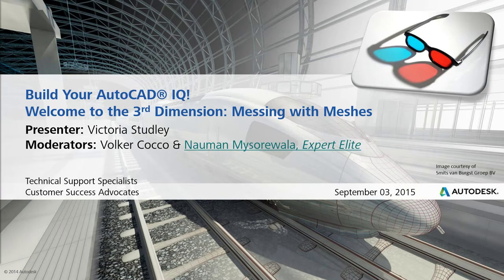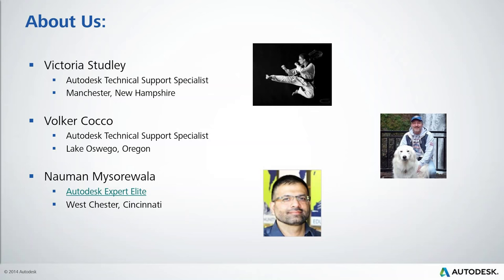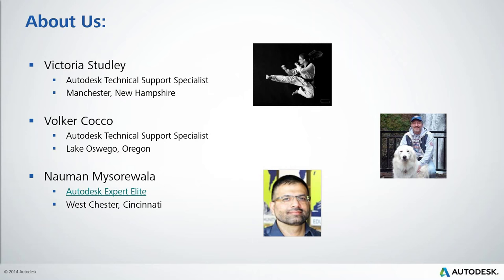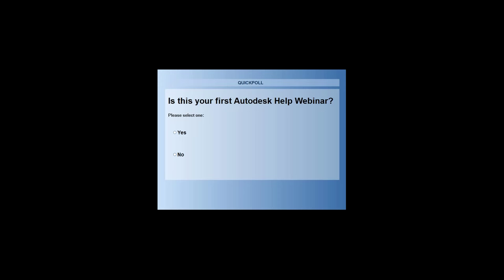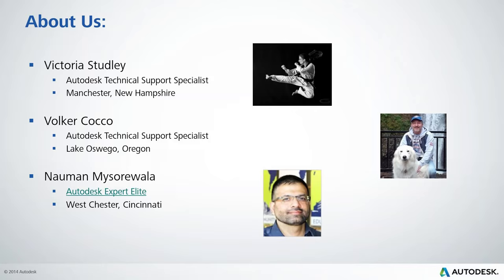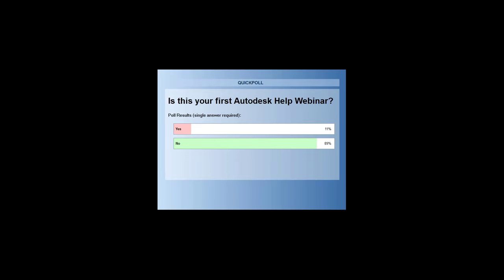Welcome to the 3rd Dimension: Messing with 3D Meshes WEBINAR | AutoCAD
In this AutoCAD 2016 webinar we show you how to create and modify 3D meshes. 3D mesh modeling provides several methods to create free-form designs by stretching, twisting, scaling and smoothing meshes. Even if they do not have the mass and volume properties of 3D solids, they offfer unique capabilities that allow you to design less angular, more rounded models.